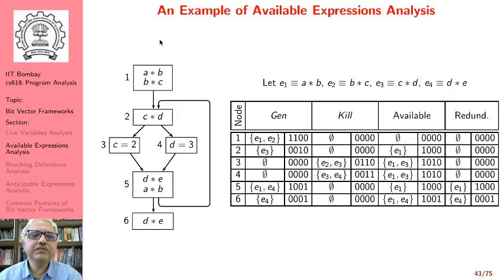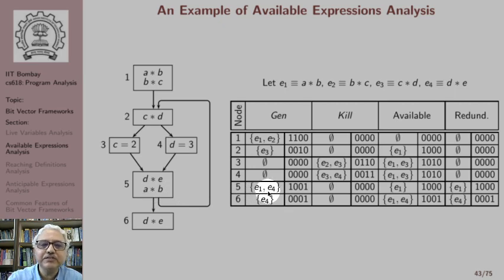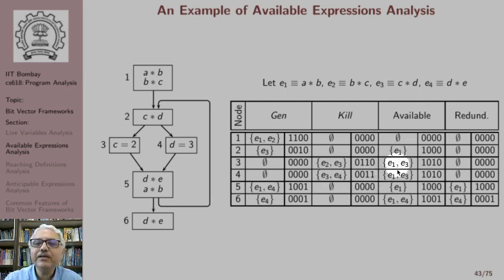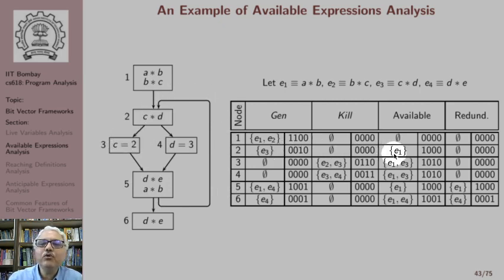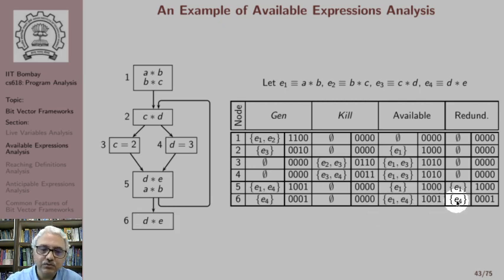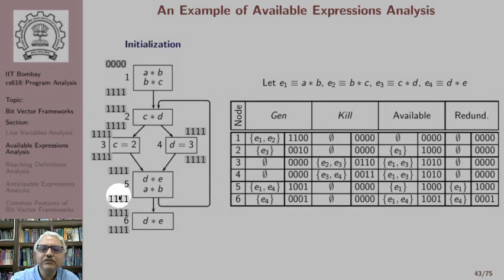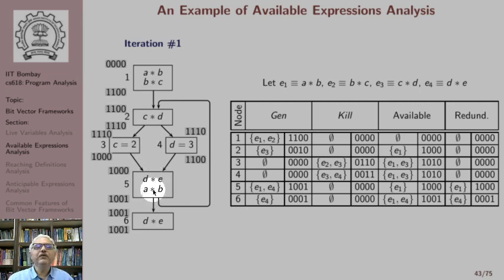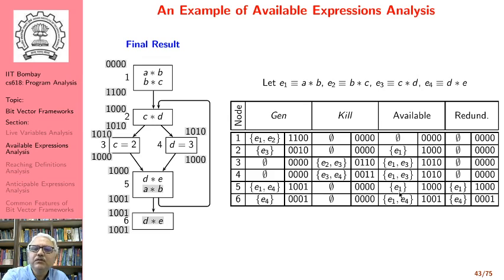Lecture 3: Available Expressions Analysis (Part B)